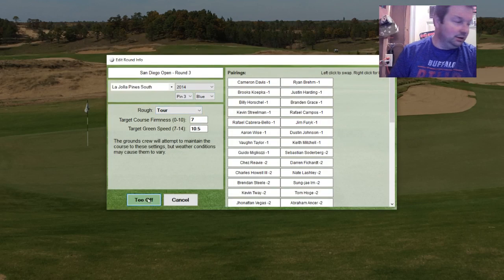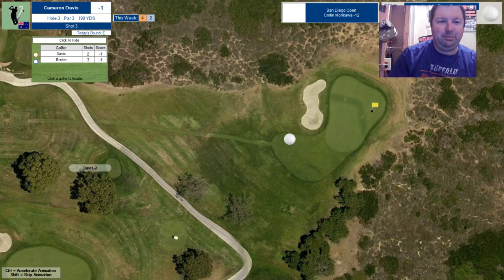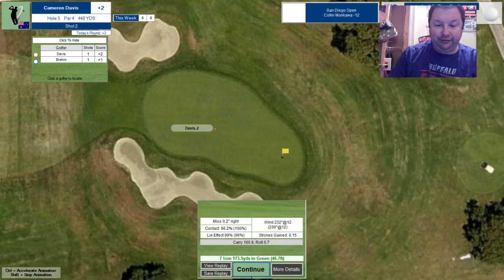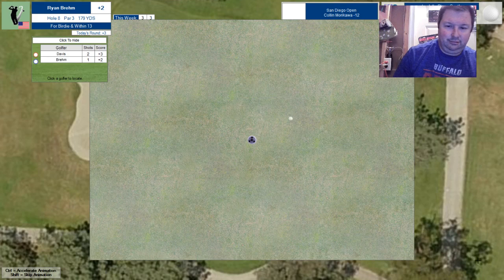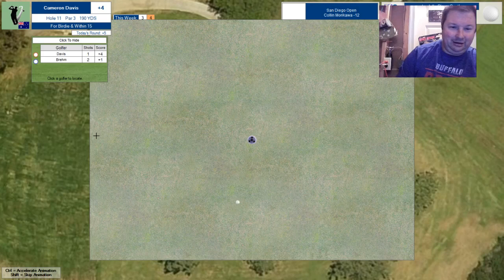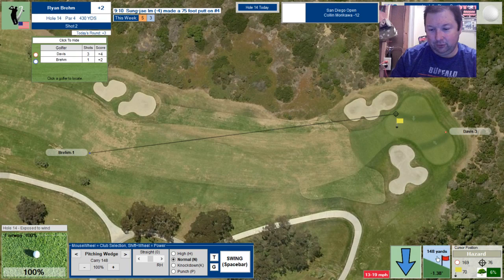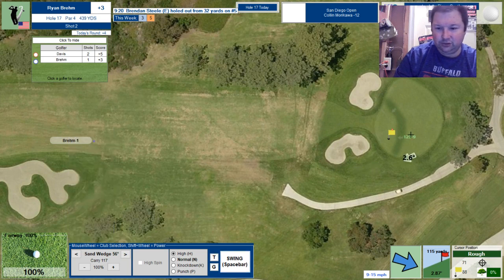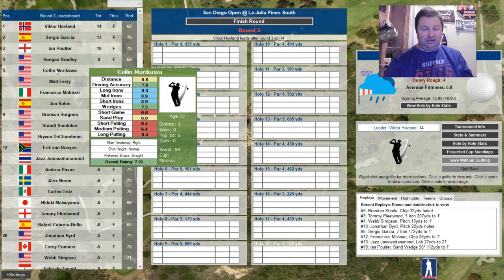Korn To Born - San Diego Open R3 - Ryan Brehm - Action! PC Golf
Playing Action! PC Golf 2020